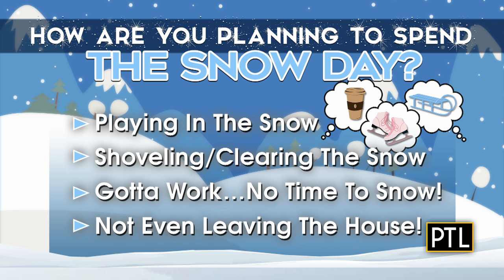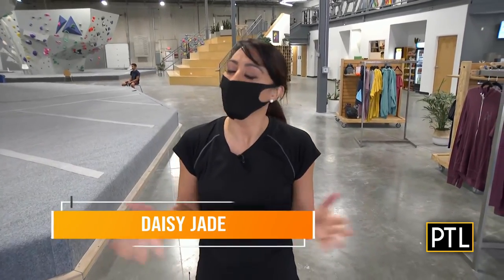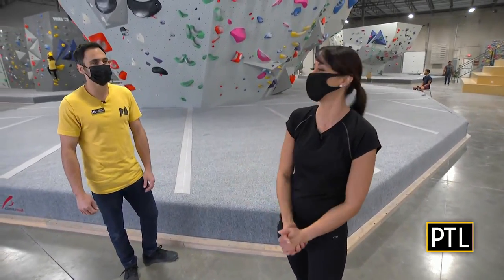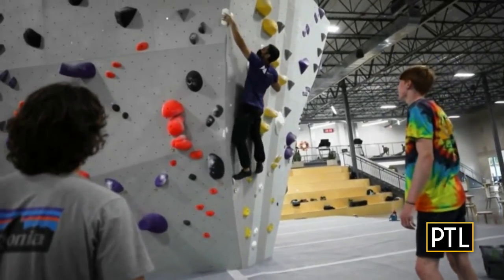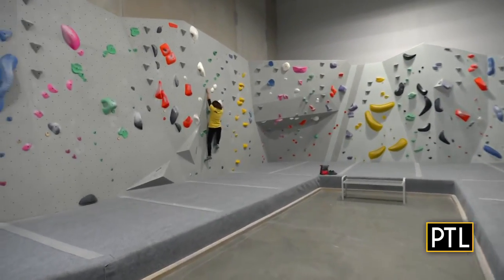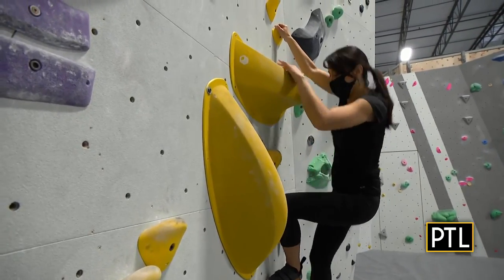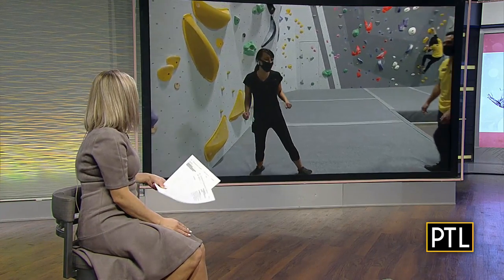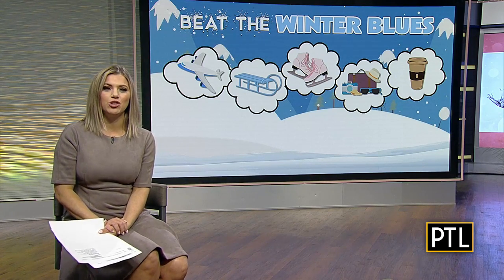Climbing The Walls At Steel City Boulders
PTL's Daisy Jade visits Iron City Boulders in Lawrenceville to see what the unique fitness center is all about.